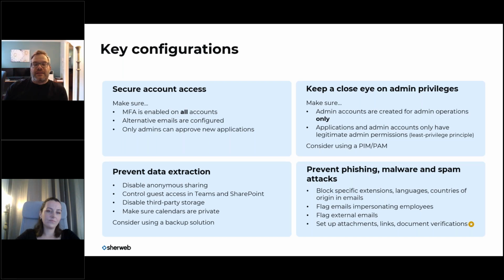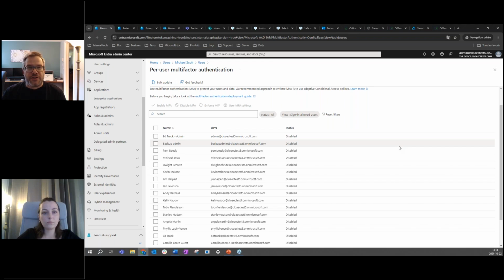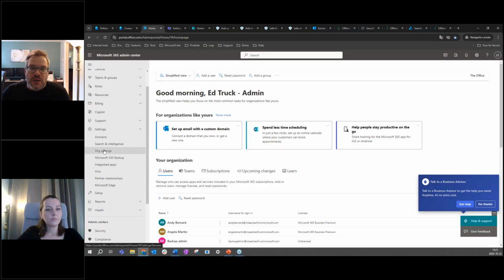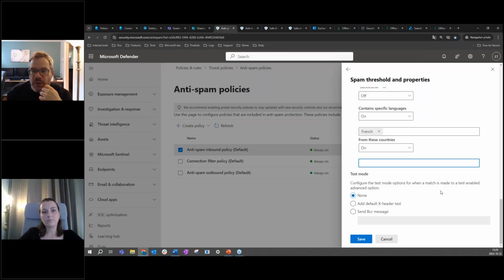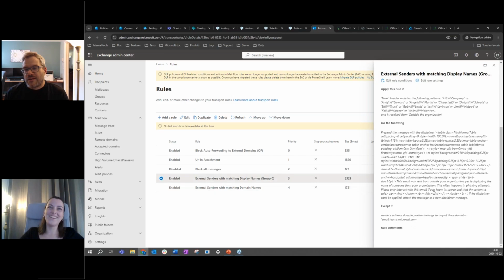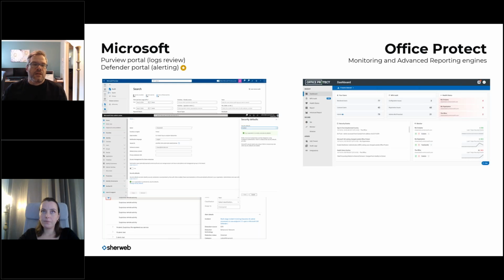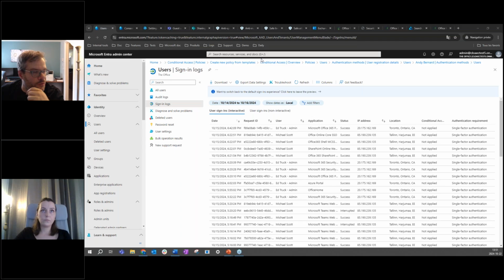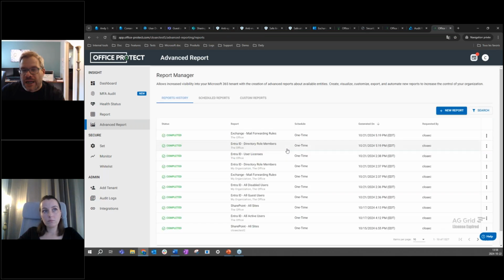Guide to securing Microsoft 365 | SherWeb Webinar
Did you know that Microsoft 365 is the platform most targeted by cyberattacks? If you've always wanted to do something about it but never quite seem to find the time, we've put together a step-by-step walkthrough on securing your Microsoft 365 tenants the easy way!
Get step-by-step guidance on securing Microsoft 365
Avoid common security pitfalls when it comes to securing your tenants
Learn the specific use cases you need to cover as an MSP
Learn a secret trick to secure your tenants with just a few clicks
0:00 – 03:14 – Intro
03:14 – 41:15 – Secure a new customer
41:15 – 57:35 – Keep customers secured
57:35 – 1:01:19 – Resources & how to reach out